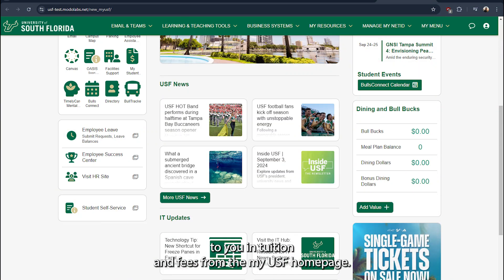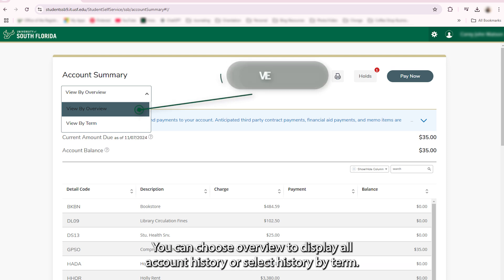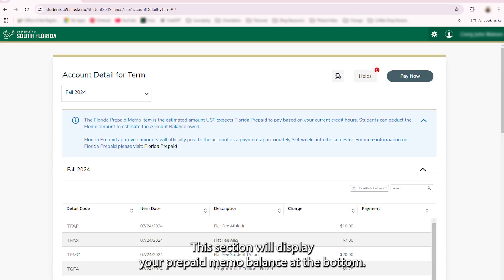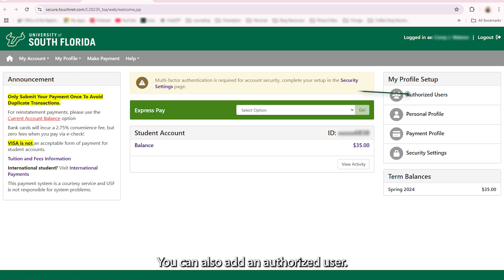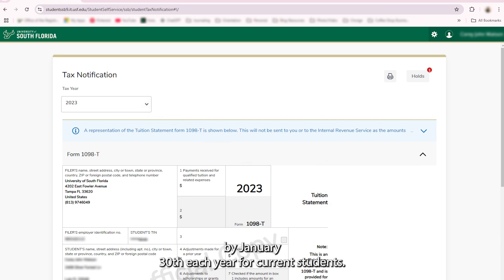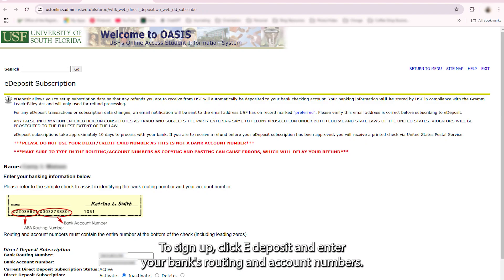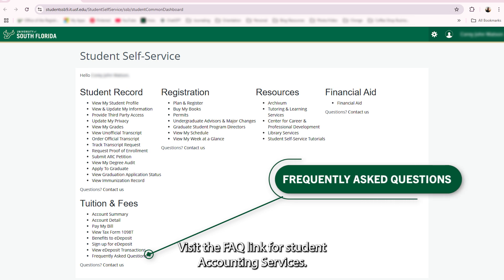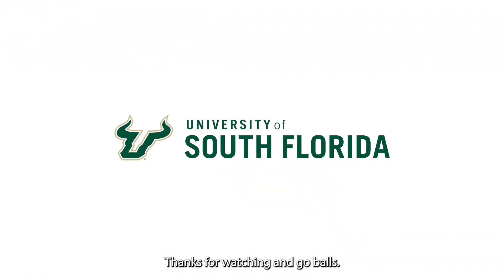Student Self-Service Tutorial - Tuition & Fees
Hey Bulls! 🐂 Need help managing your tuition and fees at the University of South Florida? This tutorial guides you through the essential features of the Tuition & Fees section in the USF Student Self-Service portal.

📌 What You’ll Learn in This Video:
- Account Summary: View your account balance, history of charges, and payments.
- Account Detail by Term: Understand term-specific charges, including Florida Prepaid memo balances.
- Pay My Bill: Use Touchnet to pay your balance, specific charges, or set up an authorized user.
- View Tax Form 1098-T: Access tax forms for tuition statements.
- Sign Up for eDeposit: Set up direct deposit to receive refunds quickly and securely.
- View eDeposit Transactions: Track past refund transactions.
- Frequently Asked Questions: Find answers to common Student Accounting Services questions.

💡 Pro Tips:*
- Florida Prepaid may not cover all charges, so check your balance carefully.
- Signing up for eDeposit ensures faster and more reliable refunds.
- Keep your address updated if opting for mailed checks.

📞 Need Help?
Visit the FAQ link in the portal or contact USF Student Accounting Services for support.

💚 Go Bulls! 🐂